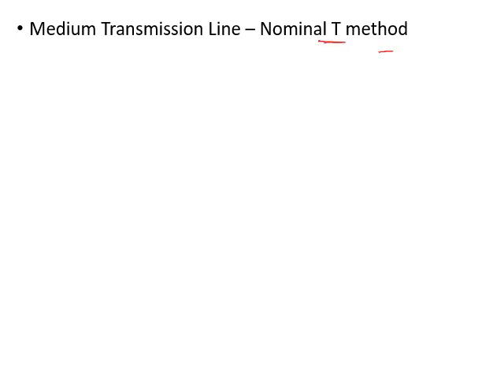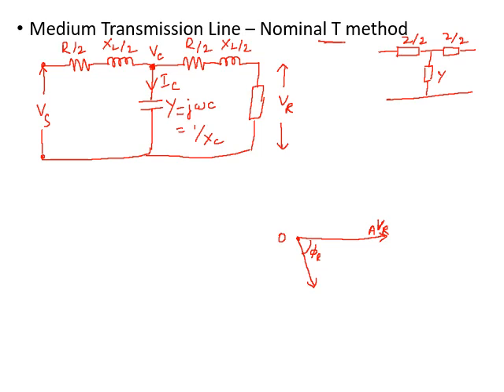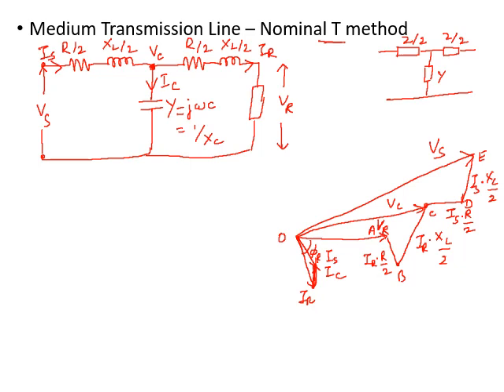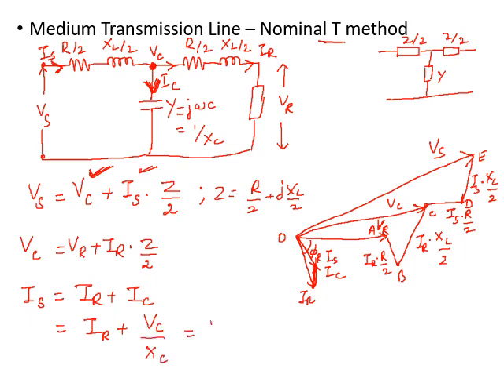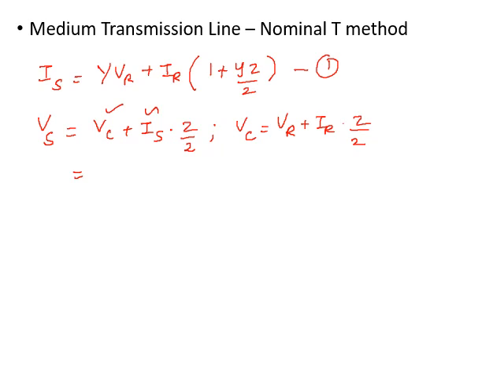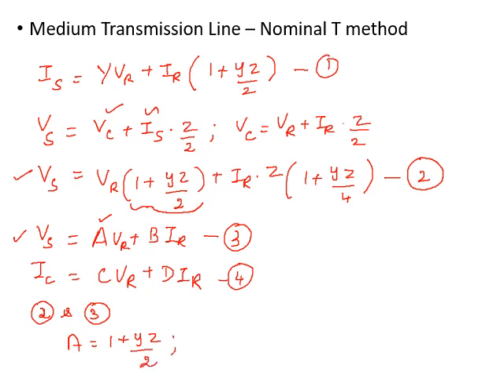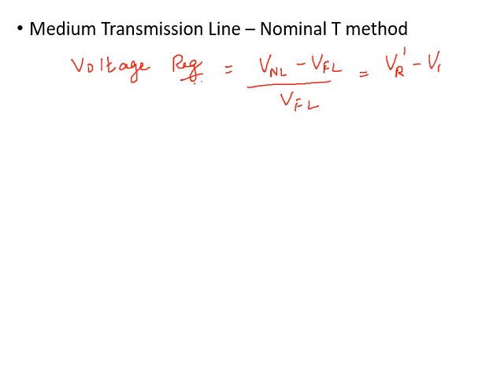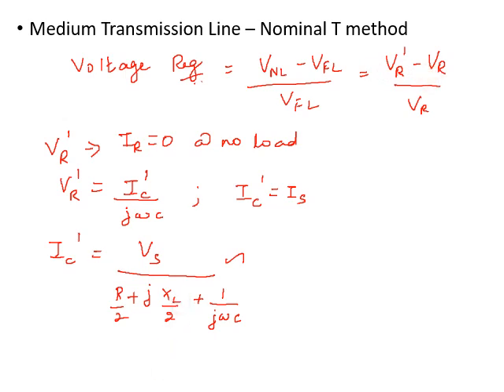Medium Transmission Line Nominal T method